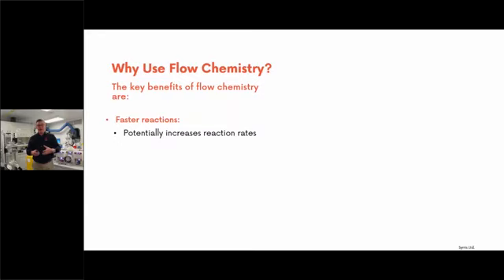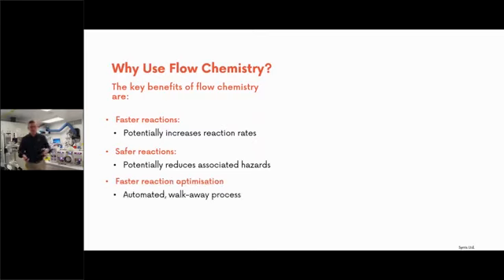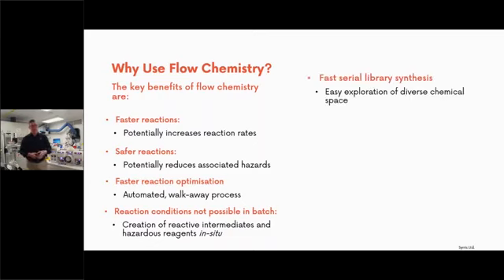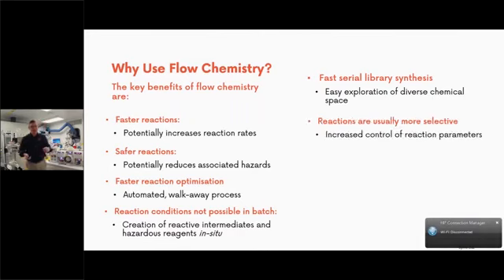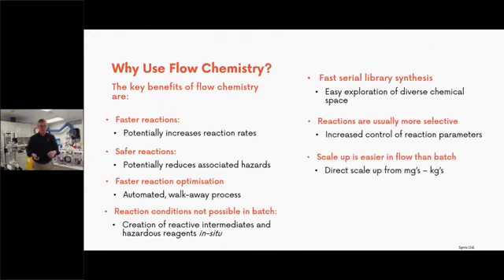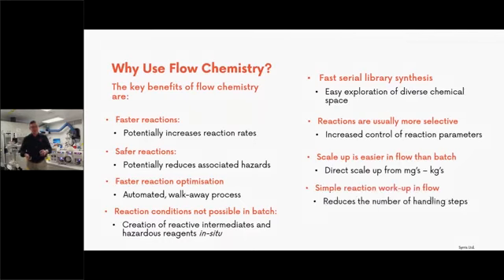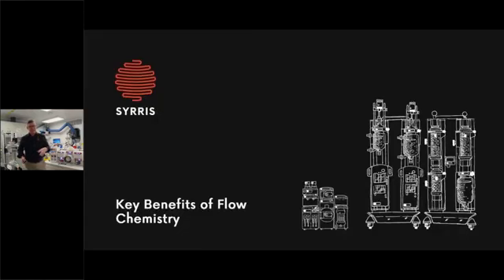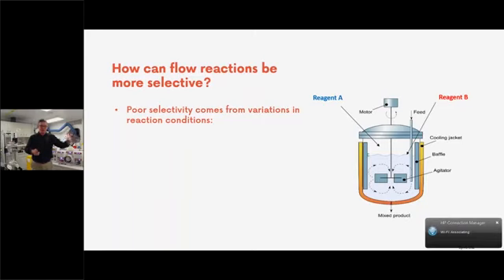9 Reasons to perform your chemistry in continuous flow teaser video Syrris